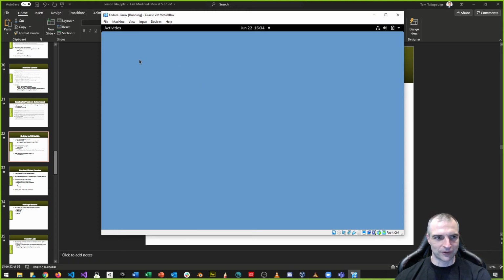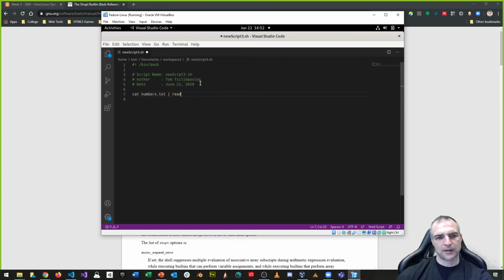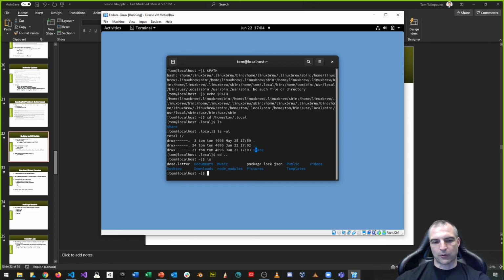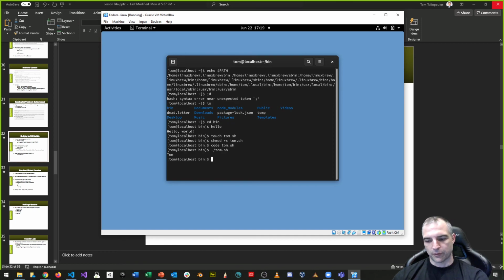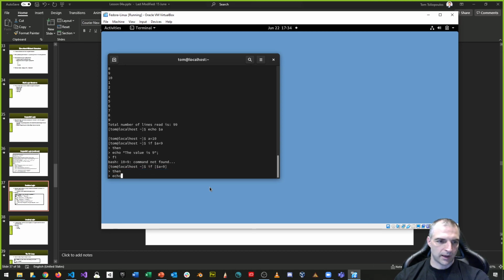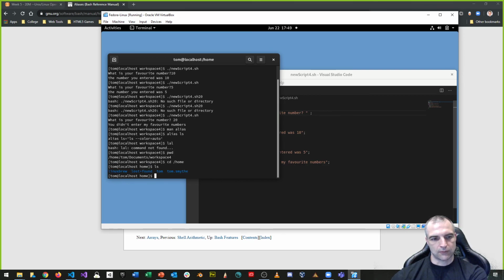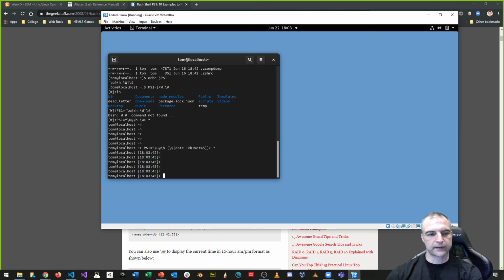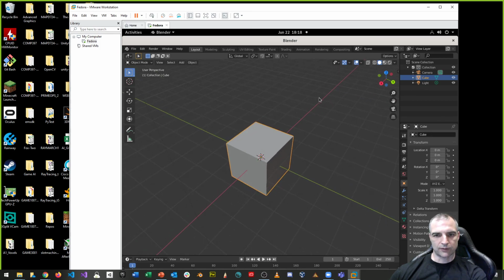COMP301 - M2020 - Lesson 5 - Part 1 - Bash Scripting continued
COMP301 - M2020 - Linux Operating Systems - Lesson 5 - Part 1 - Bash Scripting continued